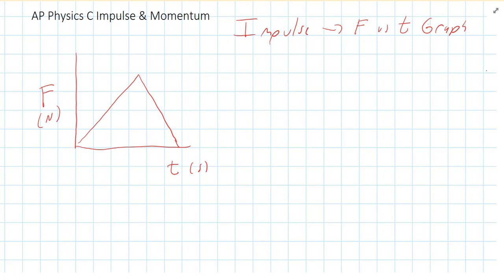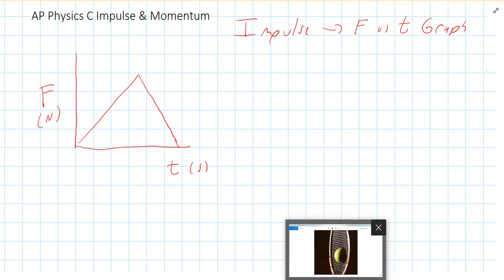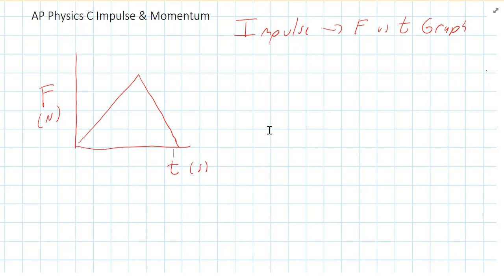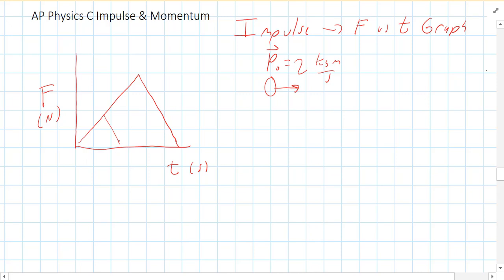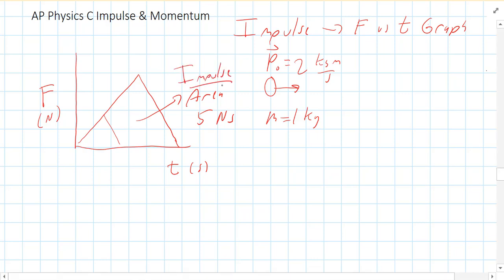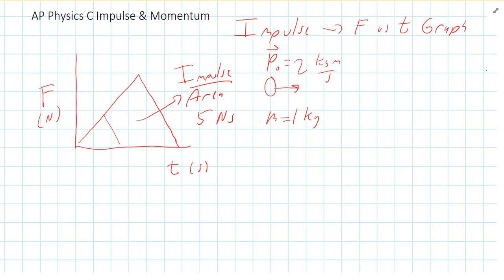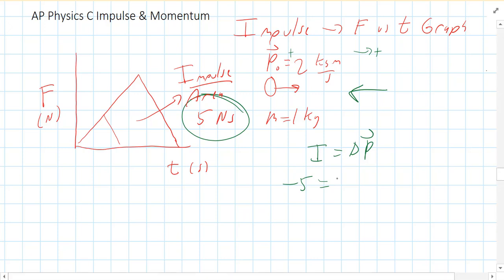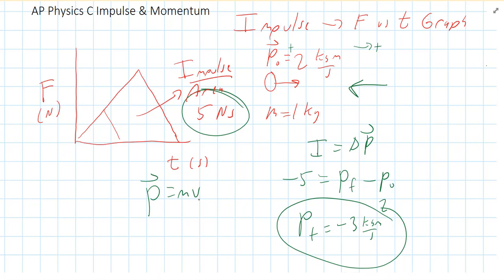AP C Impulse and Momentum Part 4B Impulse F vs t Graph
AP C Impulse and Momentum Part 4B Impulse and Force vs. Time Graphs